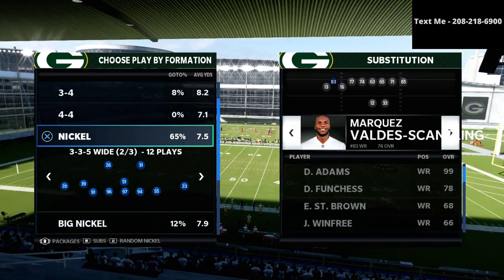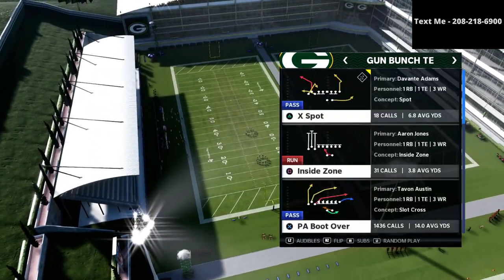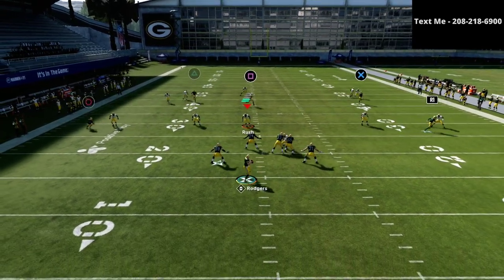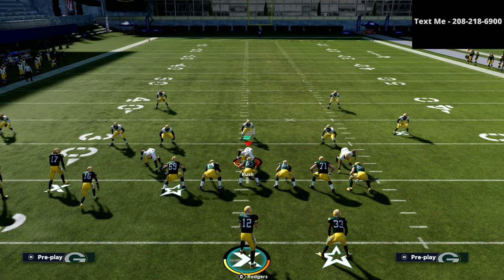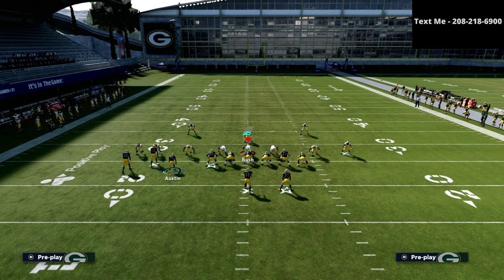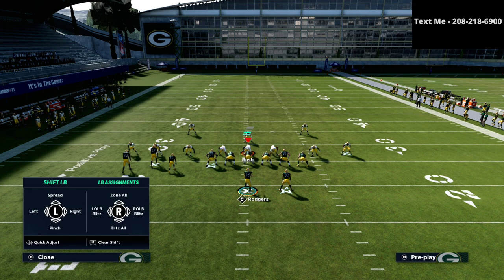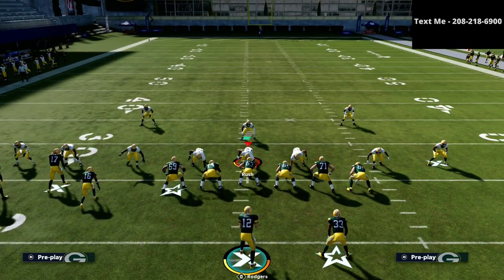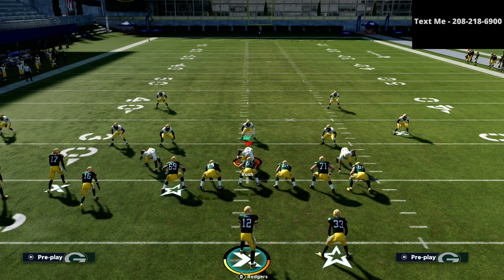Madden 21 - How You Can Run The Best Offense In Weekend League